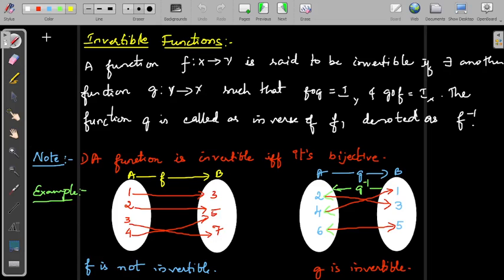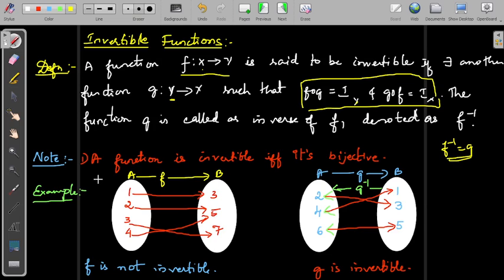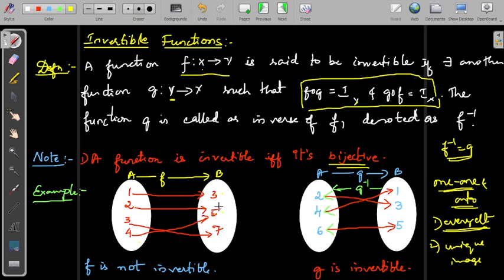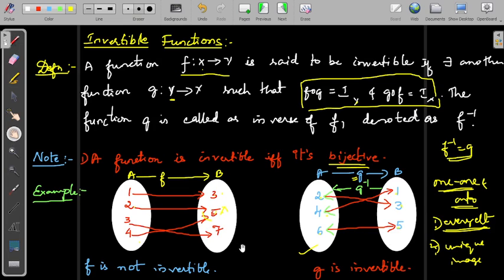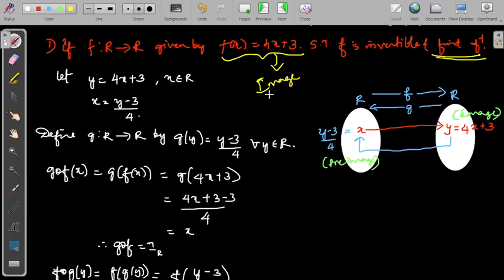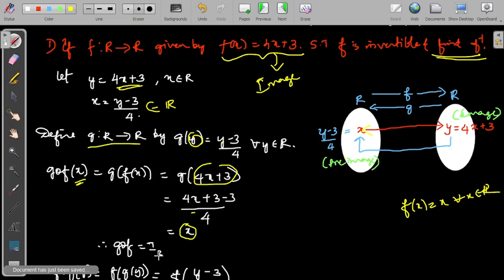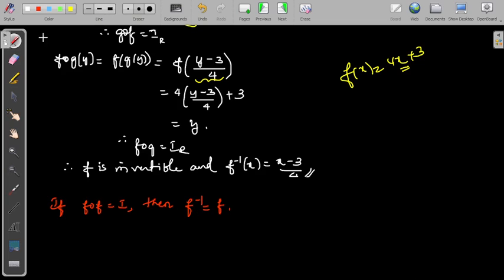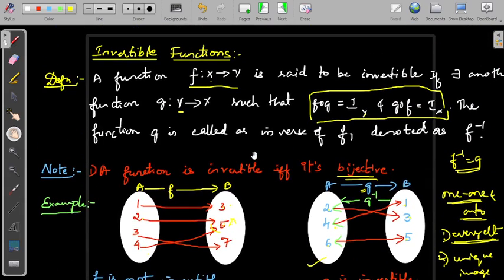Invertible Functions|Class 12 Maths|Chapter 1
This video describes about invertible functions with examples.